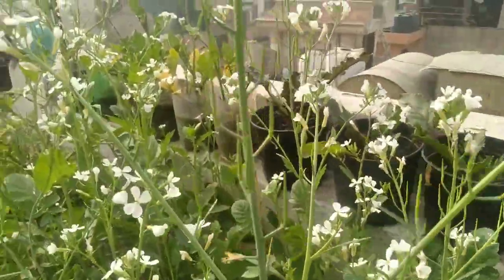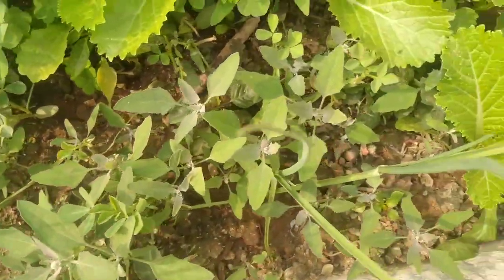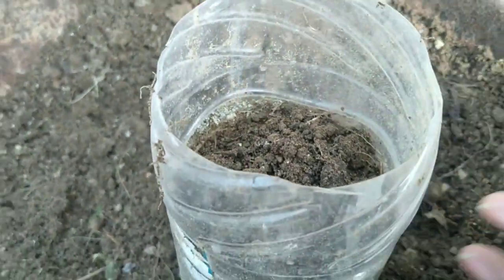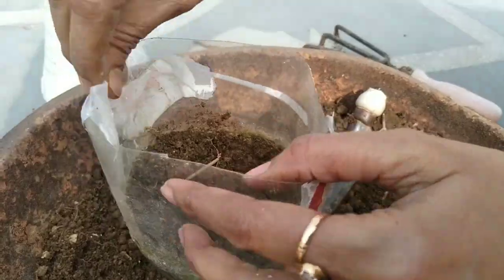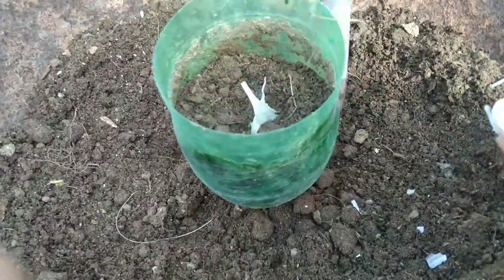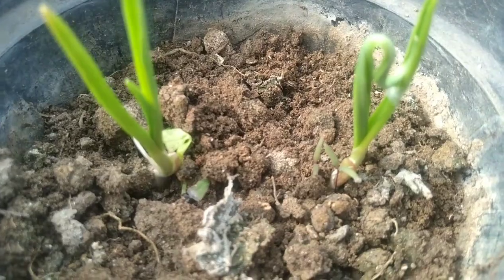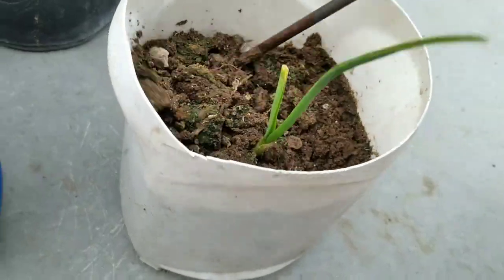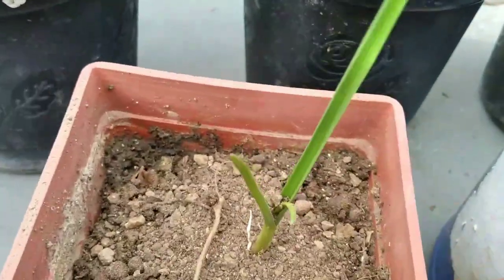How to grow garlic in pot | Grow garlic at home | Fertilizer for garlic plant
This video is all about gardening.Garlic is a most common of us.It is also easy to grow.only we need some basic idea to grow garlic at home.Today, I try to share my experience about garlic planting.I hope it will help a lot.